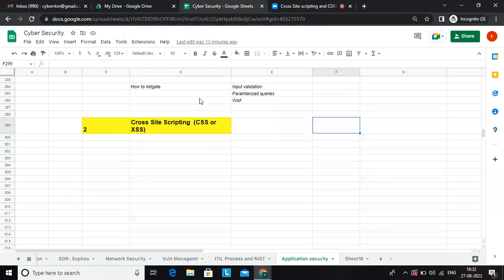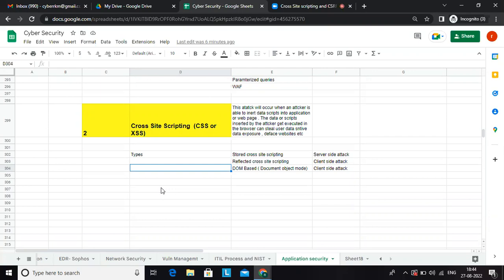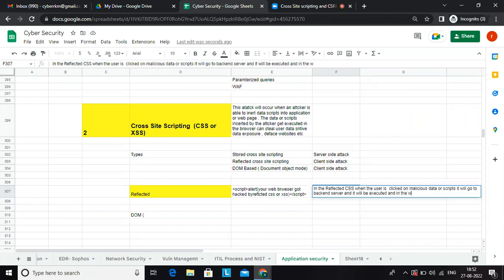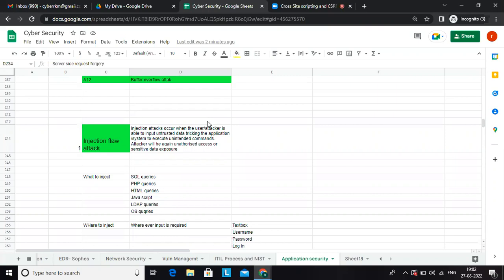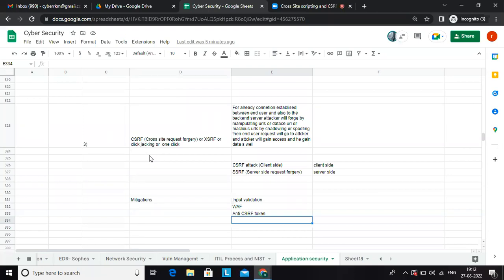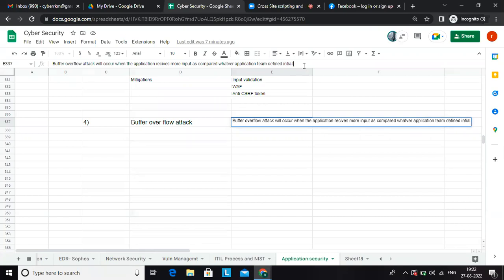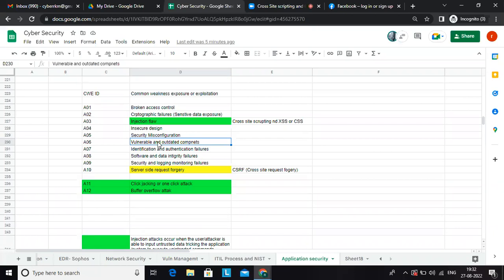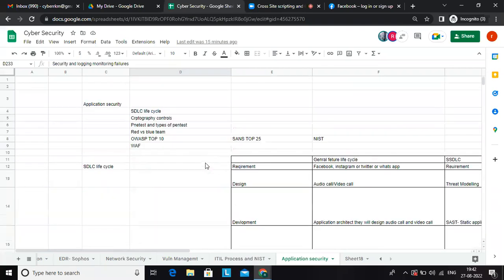OWASP TOP 10 attacks - Part 2#trending#trend#cybersecurity